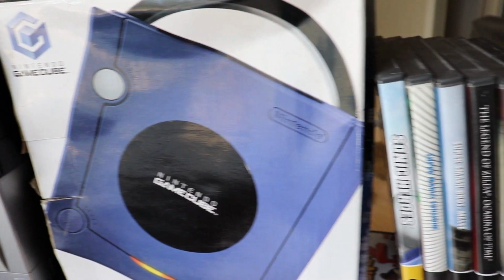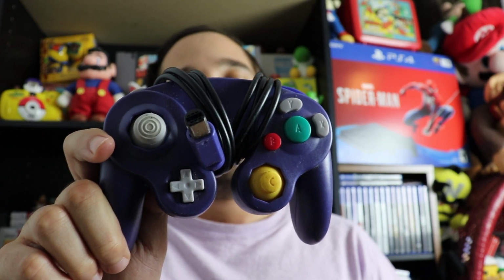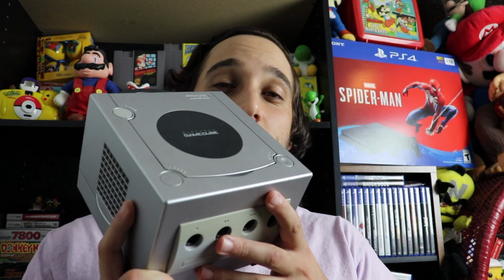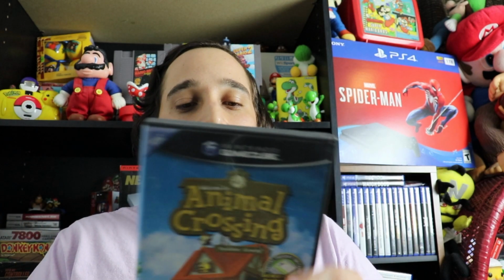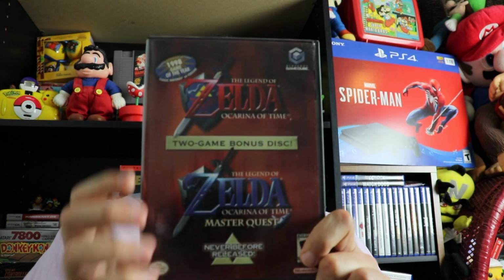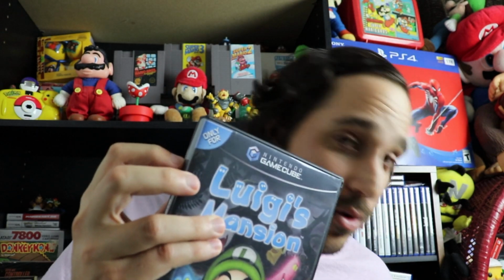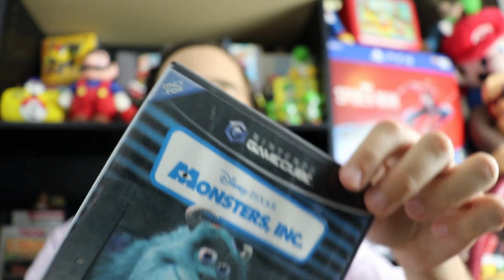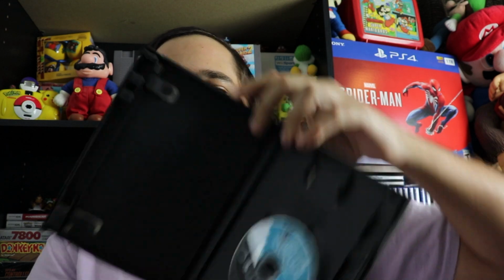GAMECUBE COLLECTION!!! So Many Great Nintendo Games!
What up everyone! Welcome back to the channel! Today we are taking a close look at my growing gamecube collection!